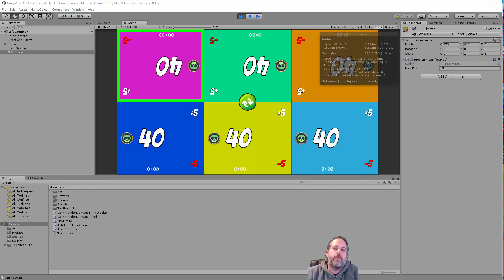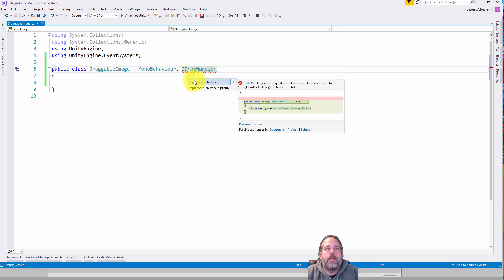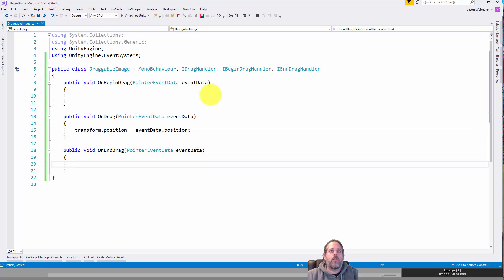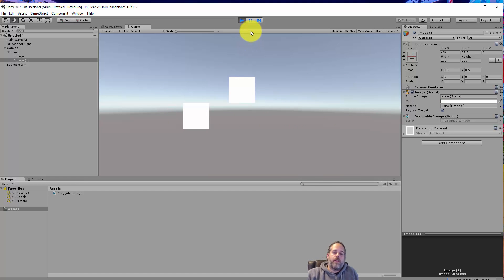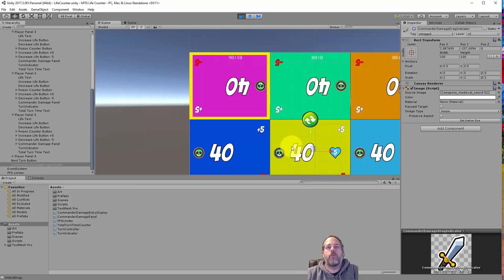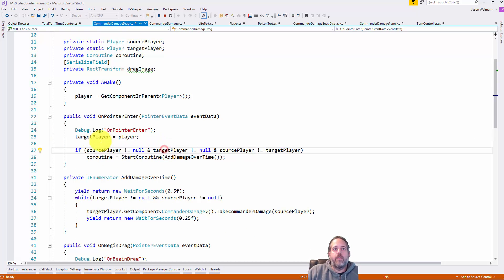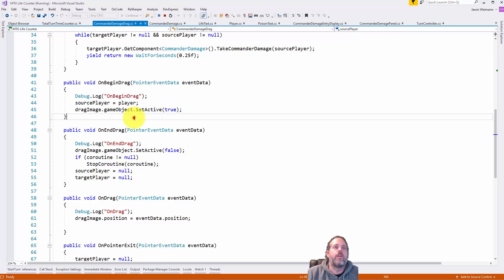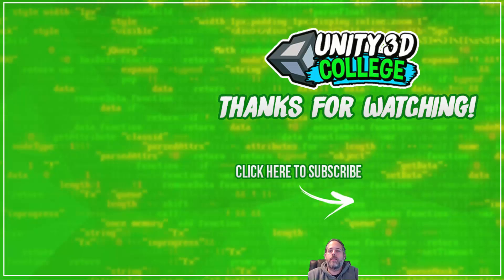Unity3D - UGUI Fundamentals - Drag and Drop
Learn how to use IDragHandler, IBeginDragHandler, IEndDragHandler, IPointerDownHandler, and IPointerEnterHandler to create simple drag and drop systems to use in your Unity3D games or apps.